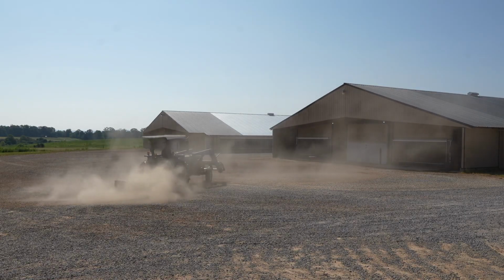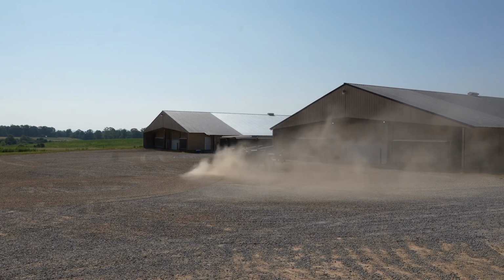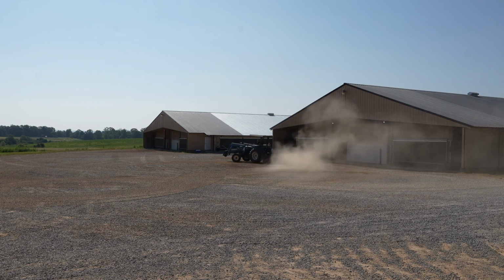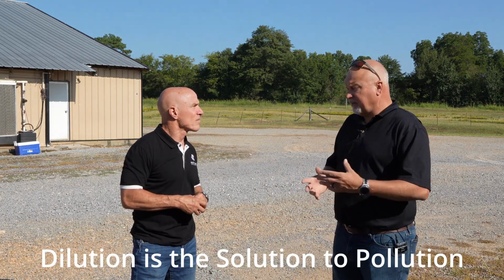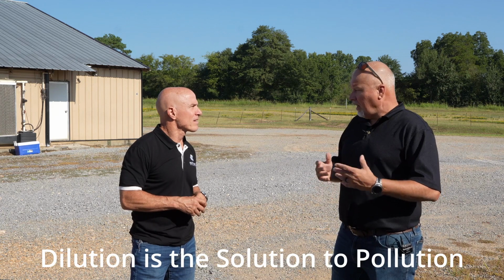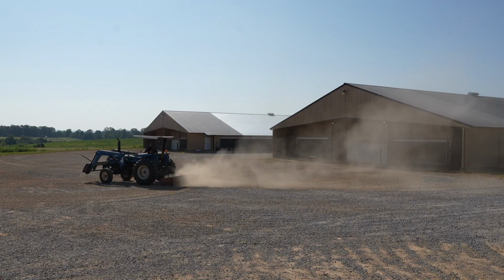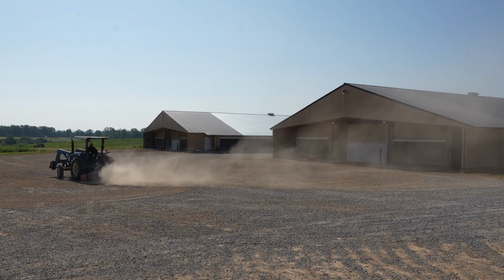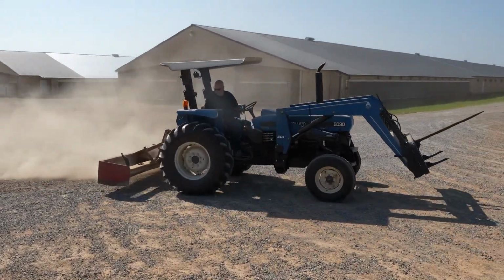How to Manage Poultry Litter Piles in Your Parking Lot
During cleanout or catch night, it’s inevitable that litter will spill out of your poultry houses and into your parking lot. Jason Jackson, our friend and Alabama poultry farmer, shares tips on how to manage it.

Jason says there are all kinds of different ways that folks go about dealing with the poultry litter piles that form outside their poultry houses after cleanout or catch night. No matter how you manage it, the ultimate goal is to keep your parking lot clean and free of litter. Here’s how Jason takes care of it on his farm and what he recommends if you don’t already have a method that works well for you.

First, Jason says to scoop up as much of the litter as you can with your bucket, trying not to get the gravel. You can only get so much with the bucket, so you’ll still have a good bit in the gravel. Since you don't want a concentrated amount of litter in your parking lot, the best way that Jason has found to deal with the rest is simply to disperse it across his entire parking lot with his tractor and box blade. To disperse the litter, Jason prefers to do big figure eights. That way, the litter is spread evenly throughout the gravel. Jason gets fresh gravel with the box blade and drags it back into the area that had the litter in it. As you disperse the litter out over your entire parking area, it's no longer a concentrated source of potential pollutants that can run off. Plus, it makes your parking area look much cleaner and presentable.

Jason references the old adage “dilution is the solution to pollution” as applicable in this context. If you spread out the litter and disperse it (or dilute it!) across the entire parking area, only small amounts run off at a time. Keeping your farm’s roads and gravel clean requires simple maintenance. After each flock, Jason tries to go out in the parking lot and make those big figure eights with a box blade or land level to help grade out and disperse the litter that gets scattered.

Jason says that this business is all about attention to details, much like John Tuck mentioned in our last video. The small details add up and make a big difference. Taking care of small details, like dispersing litter, doesn't necessarily have to happen immediately, but the sooner you have the time—or make the time—for it, the better off the end result will be.